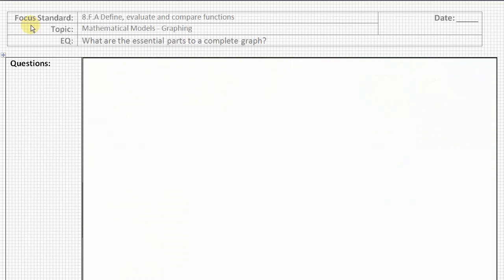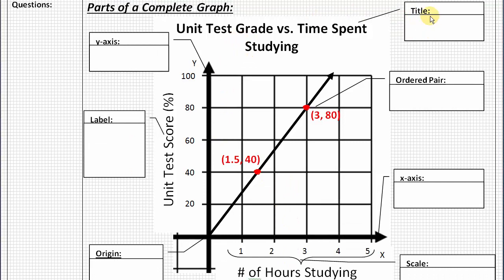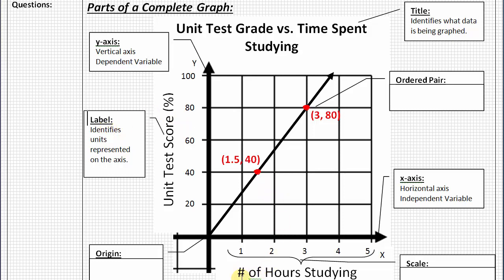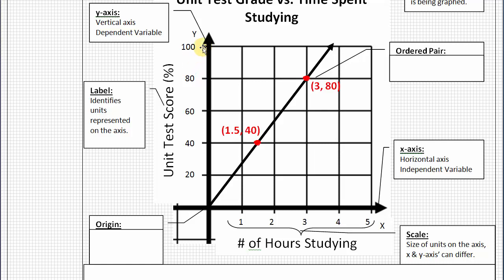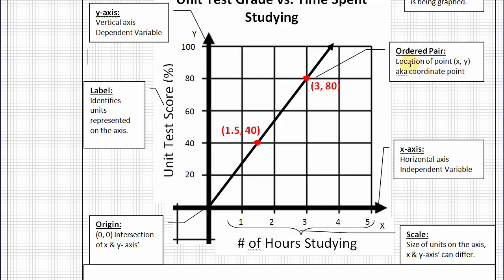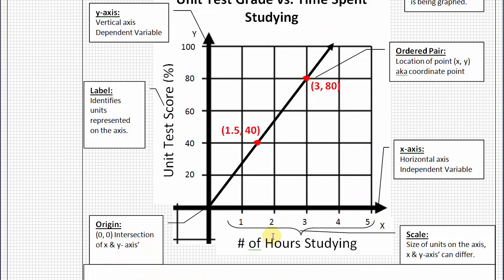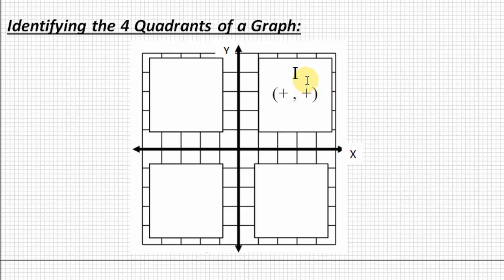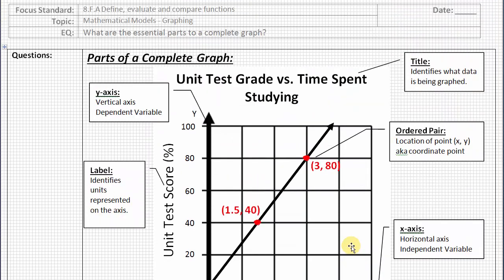Mathemtacial Models - Graphing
Math8 video reviewing the essential parts of a graph.